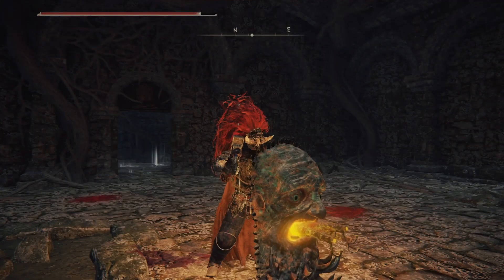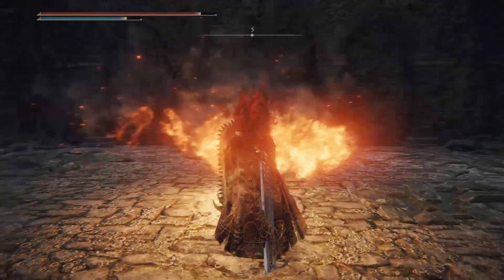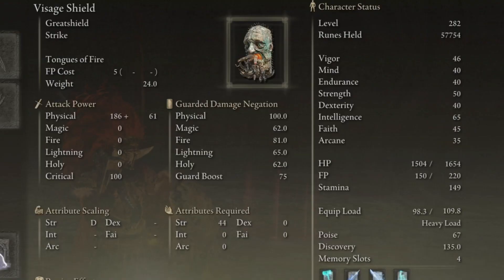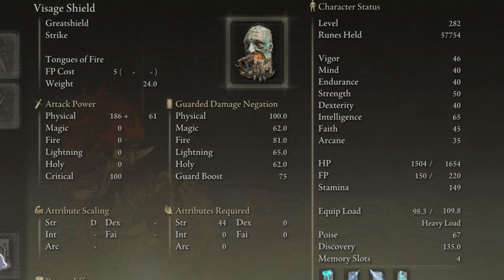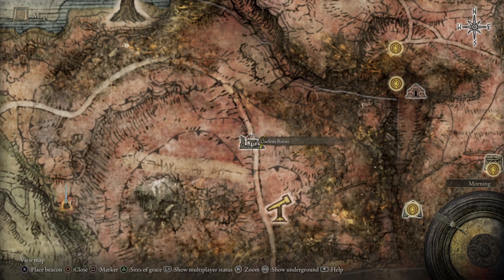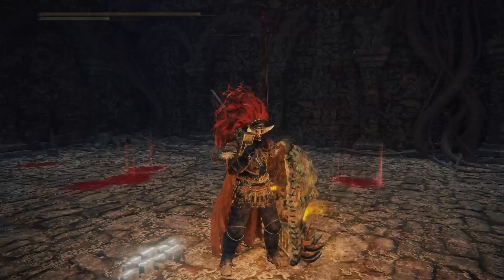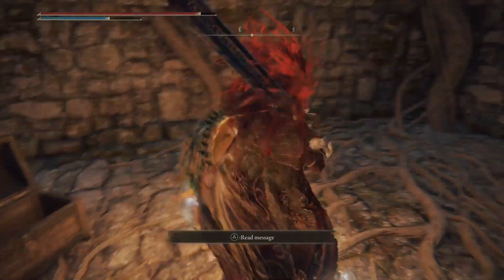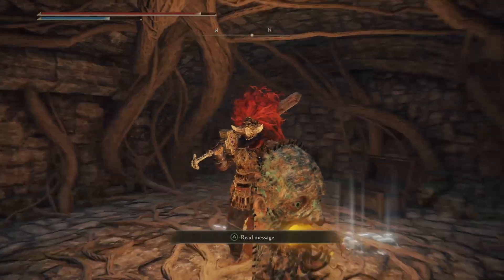Elden Ring - Flame Thrower Shield Location